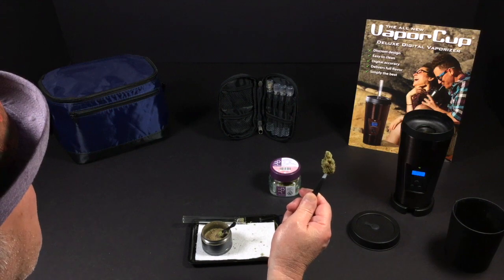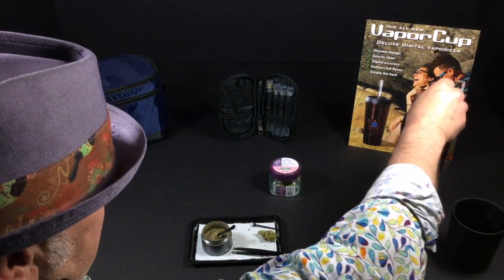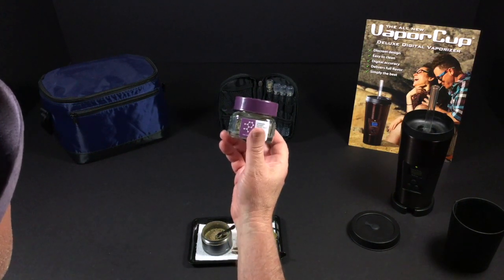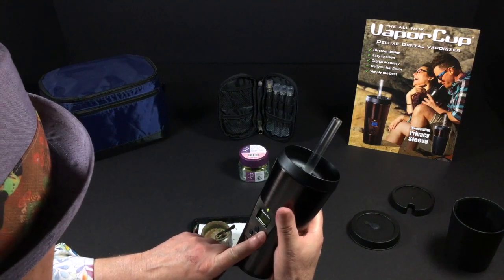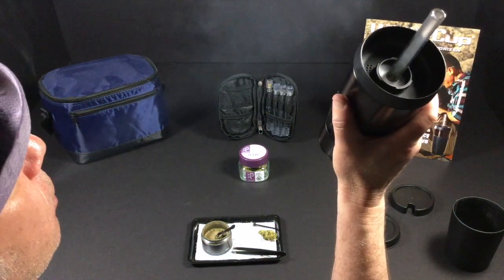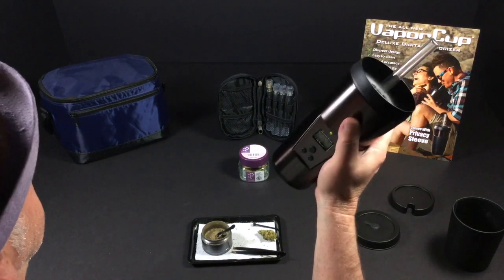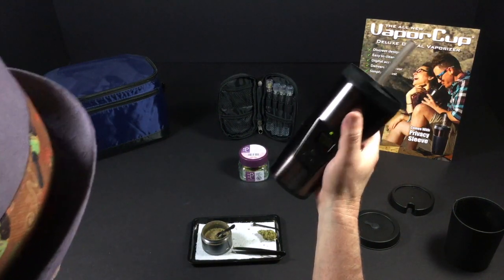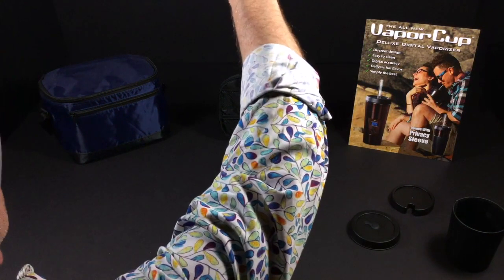Super Lemon Haze - Sativa - by THC Design - Strain Review - from Dr Greenthumbs, Sylmar Ca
WeedEntertainment.com Strain Review

Name:  Super Lemon Haze

Strain Type:  Sativa

Brand:  THC Design

Dispensary:  Dr Greenthumbs, Sylmar Ca

All Weed Entertainment strain reviews are conducted using the VaporCup Digital Vaporizer.